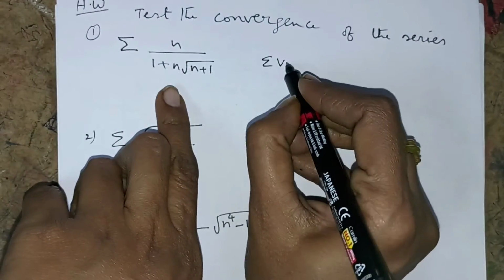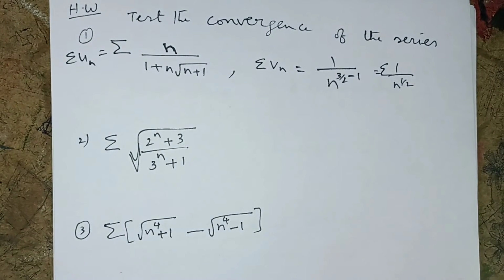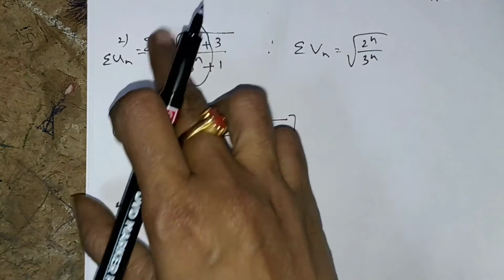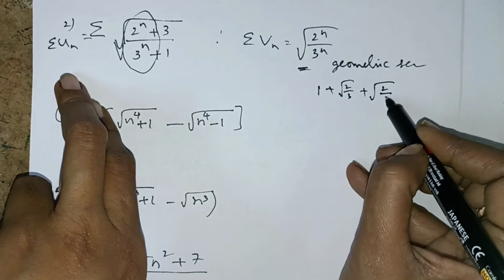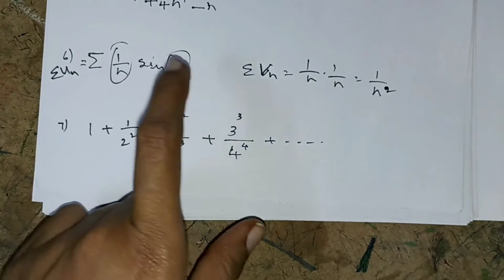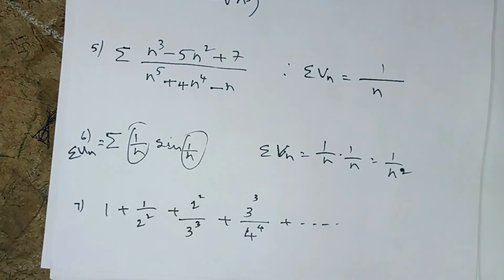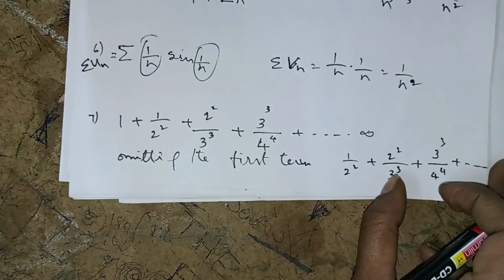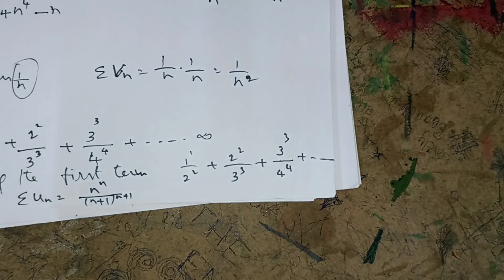Comparison Test 3